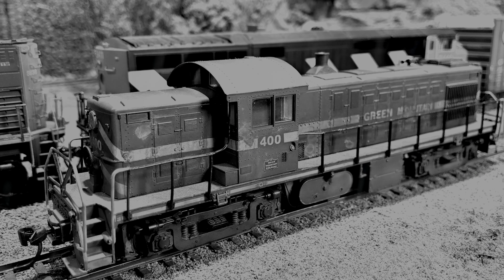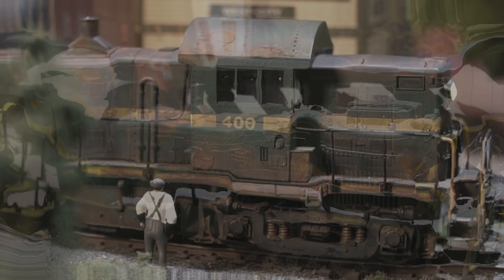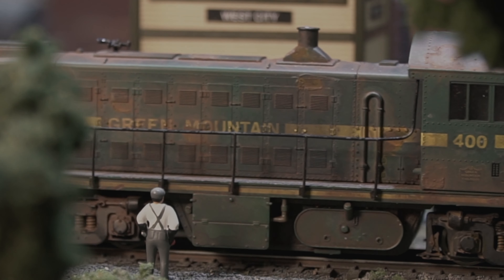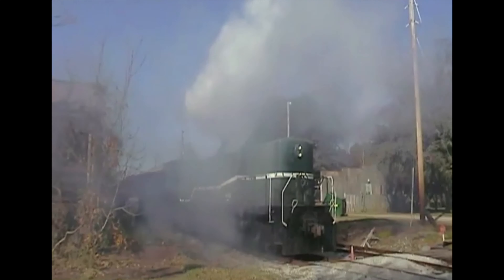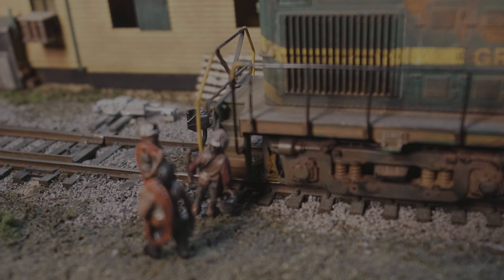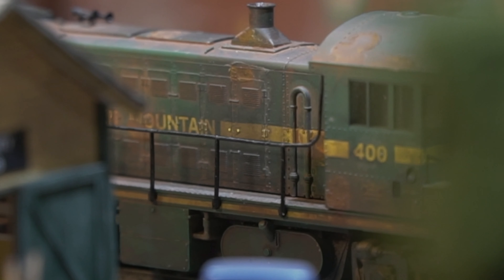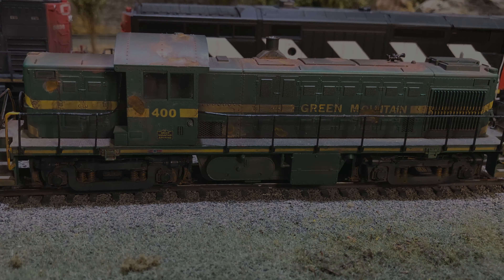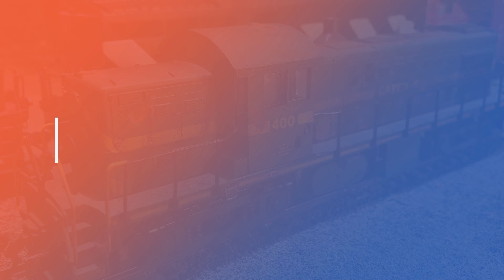Atlas Classic HO RS1 with TCS wow and custom paint, Fake tv commercial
Need a new loco? Too many letters after the model number? It's no "Slapchop", it's an RS1 !

Happy Monday folks, hope we brought a smile to your face.